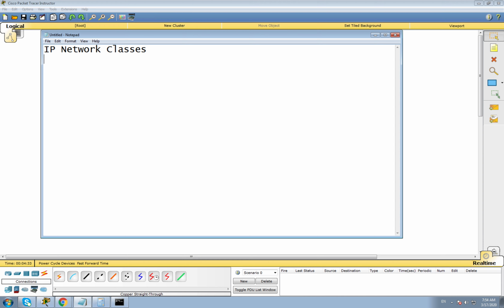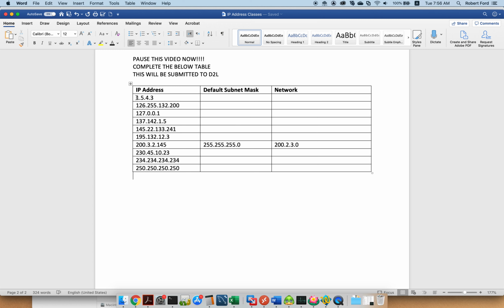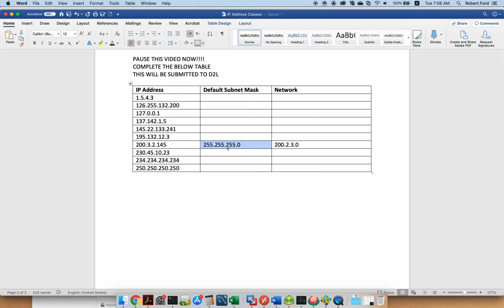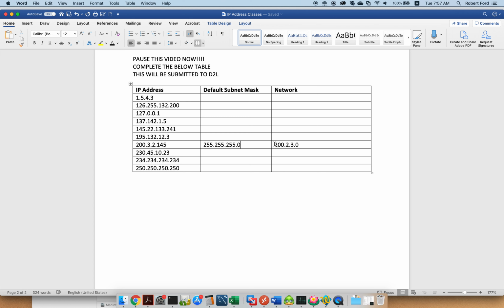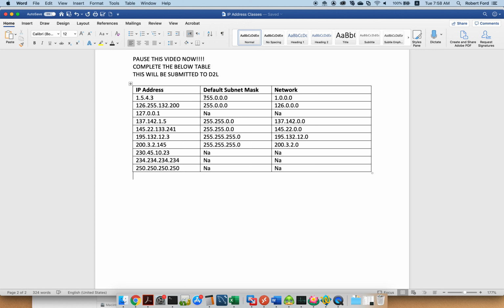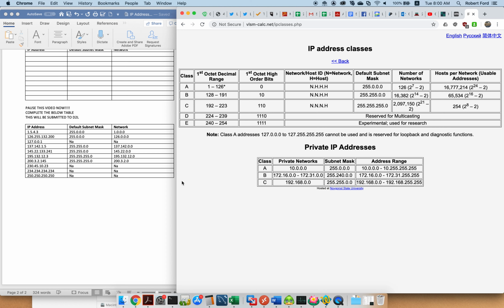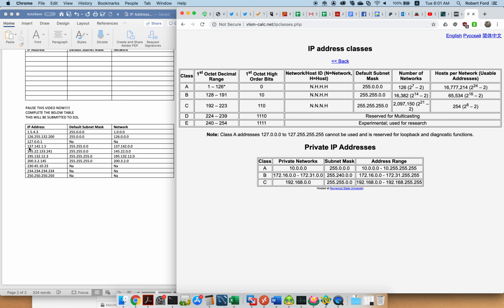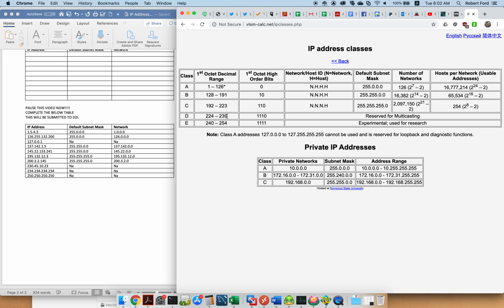Network Classes Part 1